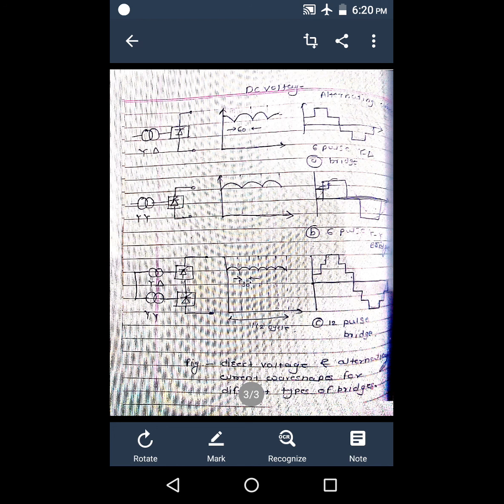Multi bridge converter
B.E EED